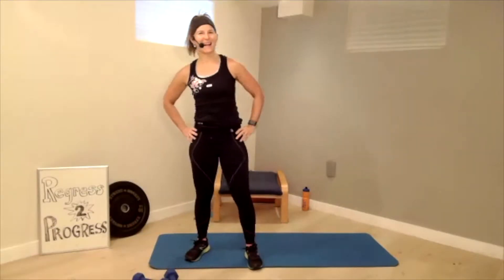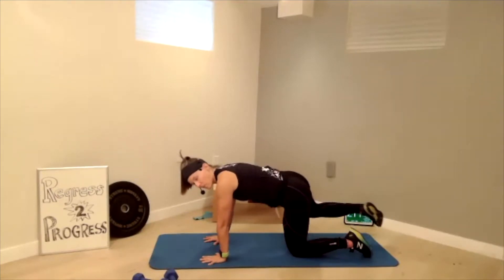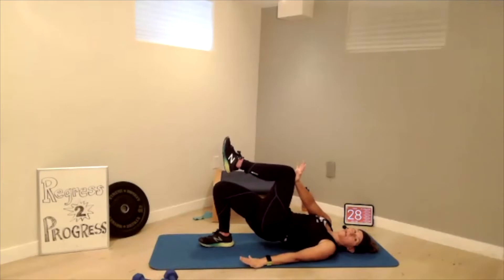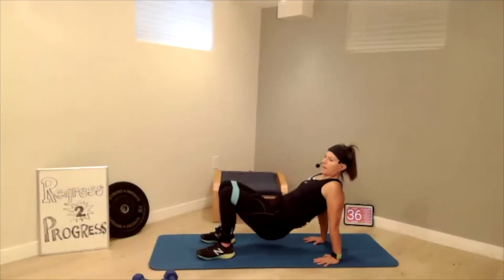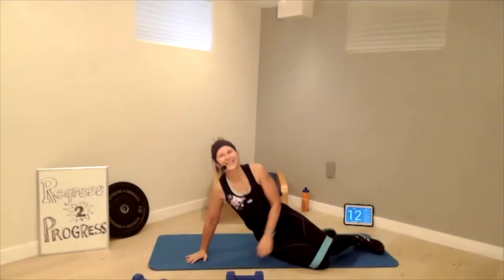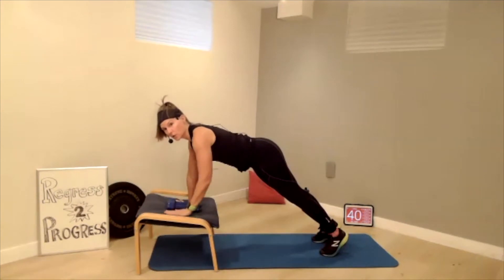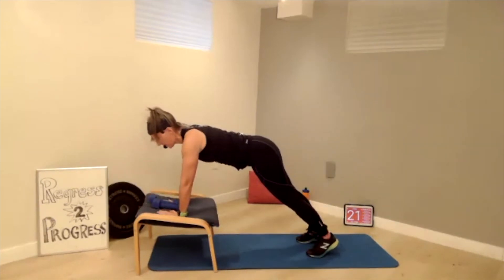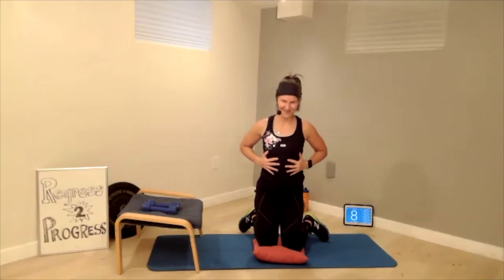TRX Core Blast